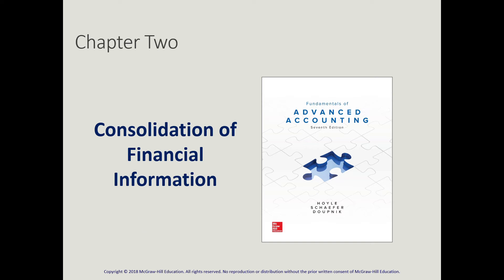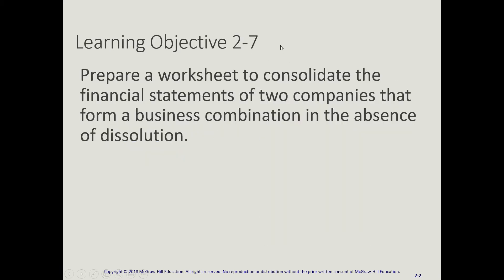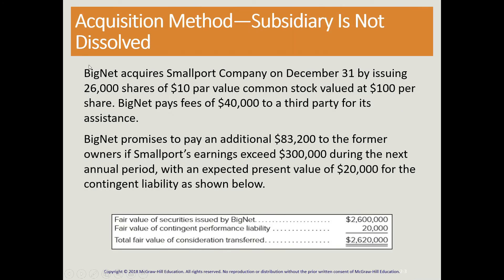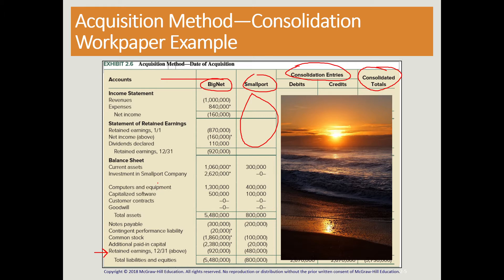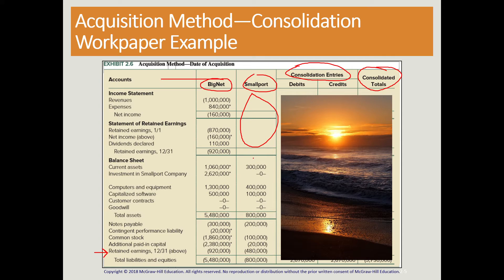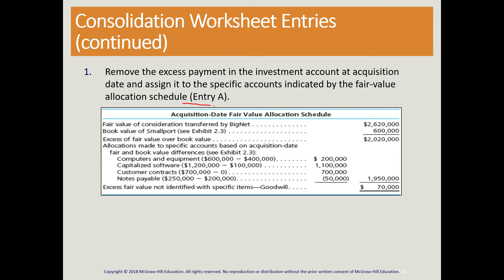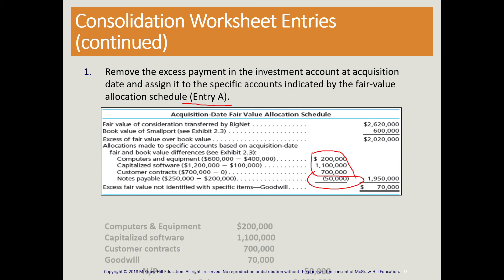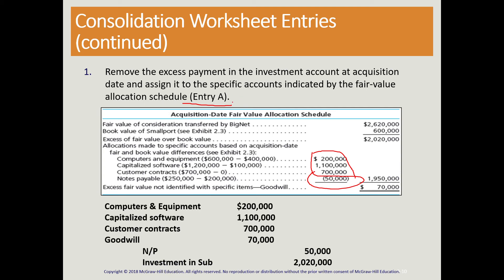Consolidated Financial Statements - Prepare a worksheet: Hoyle FAA 7e PPT Ch 02 L07 & LO8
Prepare a worksheet to consolidate the financial statements of two companies that form a business combination in the absence of dissolution.
Describe the accounting treatment for the various intangible assets often acquired in a business combination.